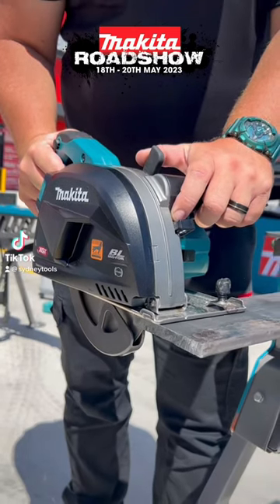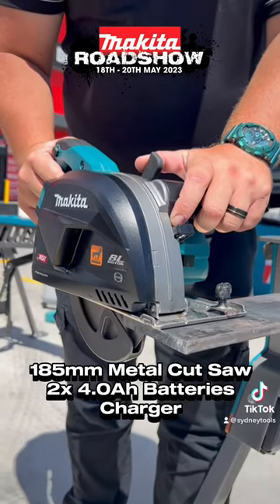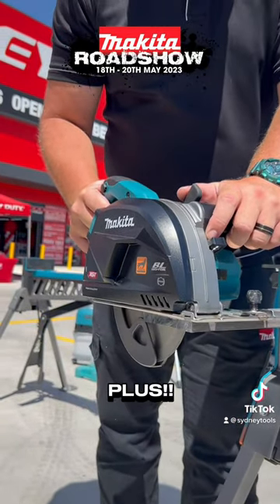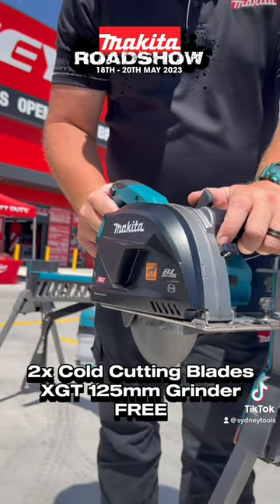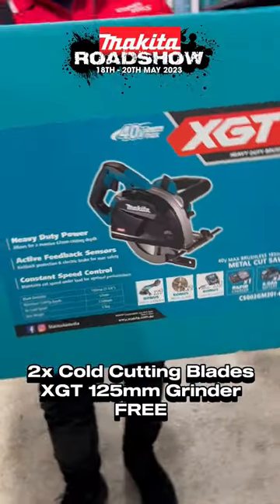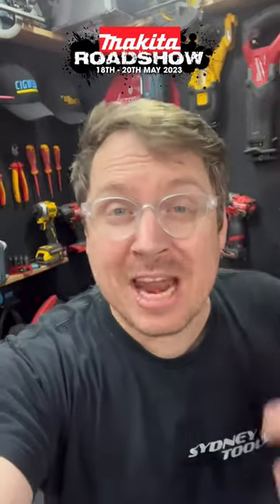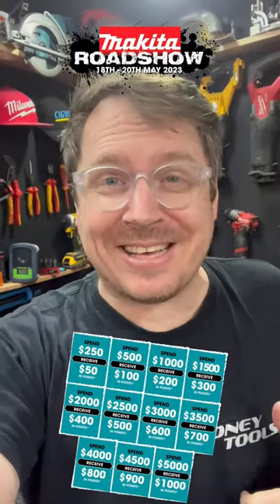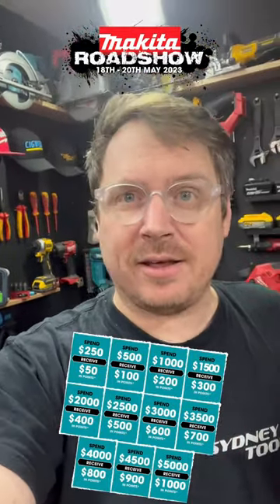Makita XGT 185mm Metal Cut Saw Combo Kit Deal